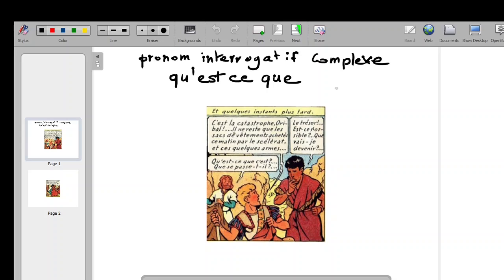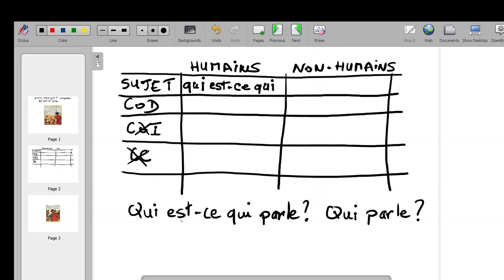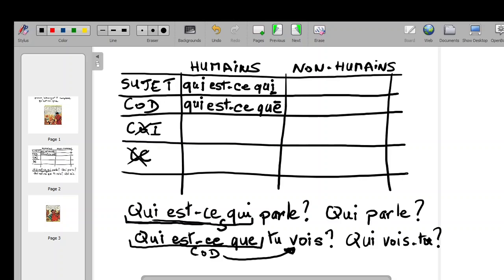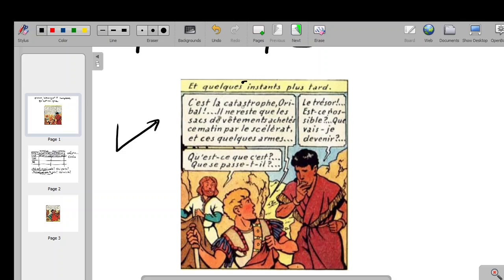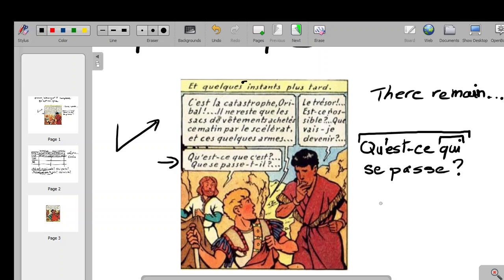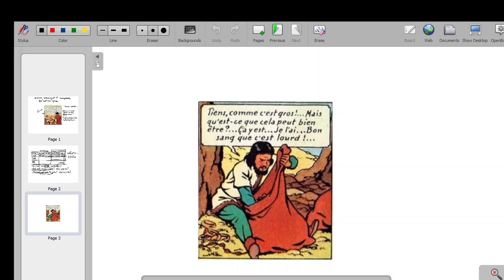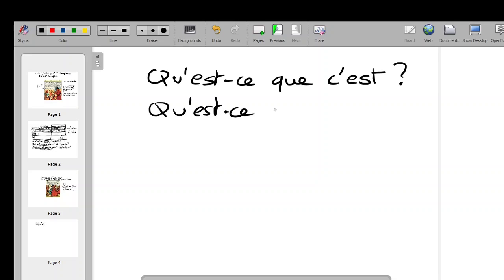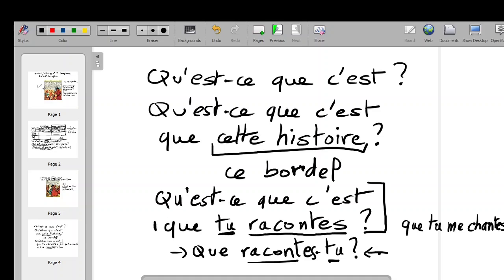Pronoms interrogatifs complexes (complex interrogative pronouns). Qui est-ce qui, qui est-ce que.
In this video, I talk about pronoms interrogatifs complexes:
- QUI EST-CE QUI
- QUI EST-CE QUE
- QU'EST-CE QUI
- QU'EST-CE QUE